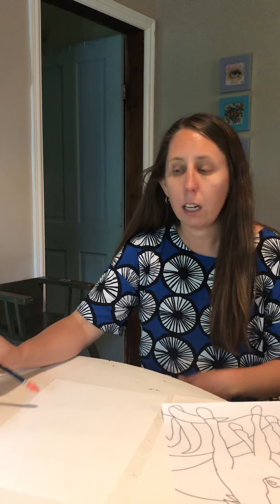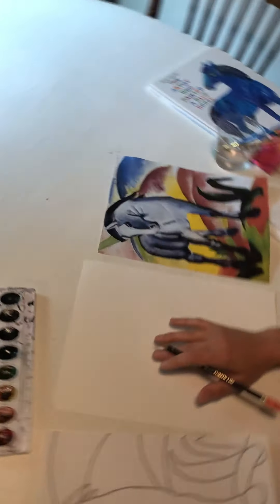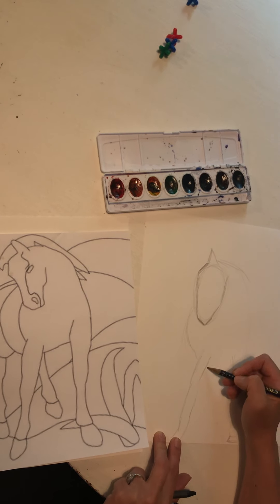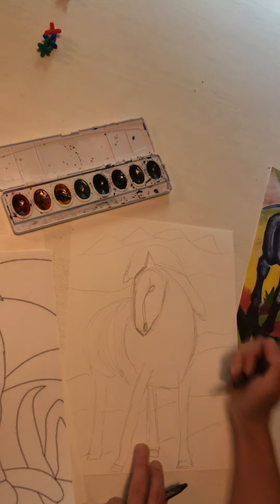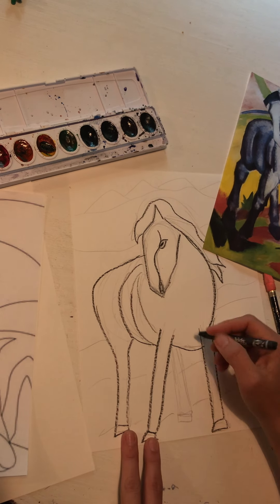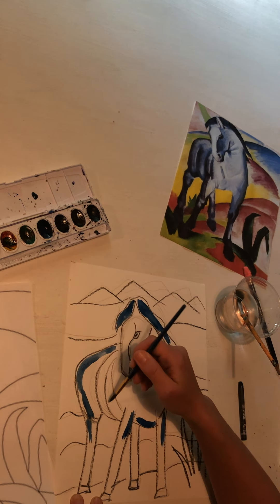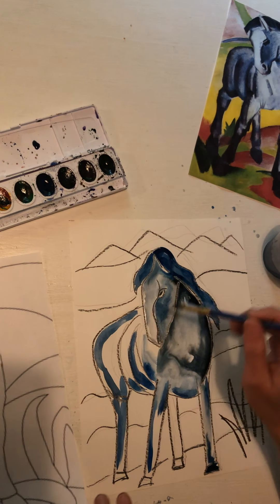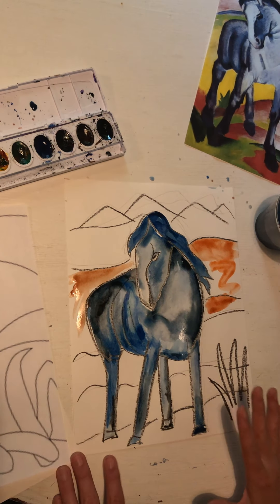Franz Mark Blue Horse art lesson